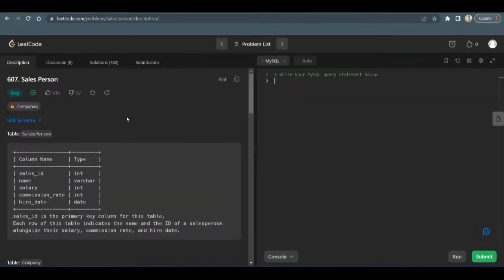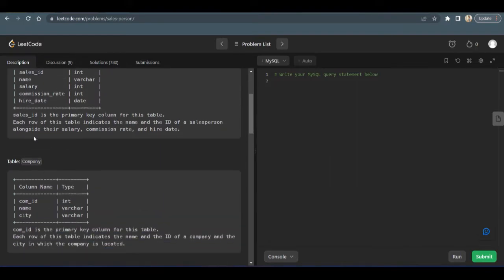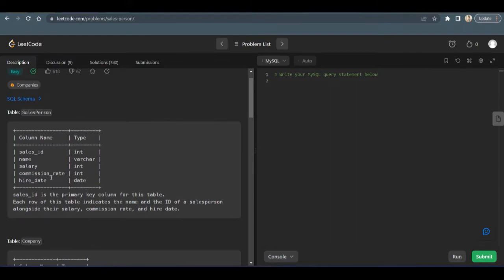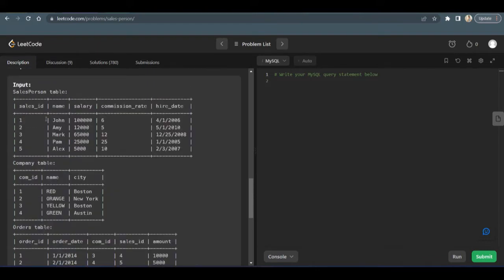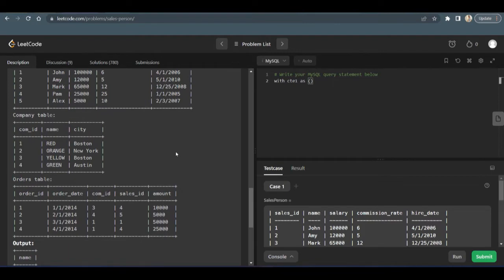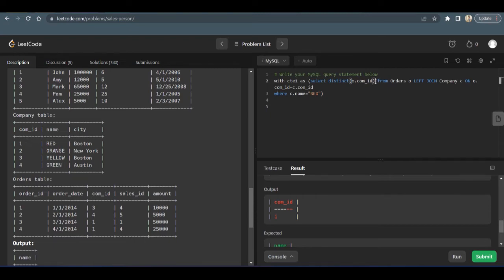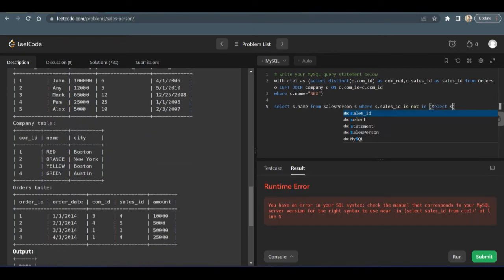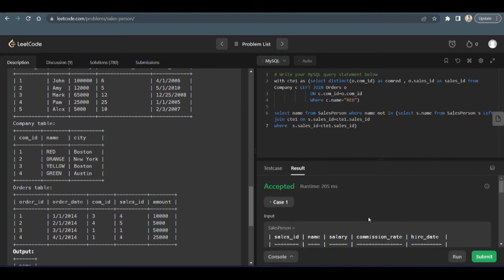SQL Interview Questions |Leetcode SQL 607.Sales Person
In this video , Ihave explained a Complicated Leetcode SQL Query Which Includes Three Tables ,I have Used Left Join And CTE ie.Common Table Expression and hence Tried to make Solution Easy.

Here are more videos link for previously solved Leetcode SQL questions On This Channel:

Leetcode SQL Challenge Day 2| How to Use CTE in SQL Queries? | Select & Order Queries Explained: